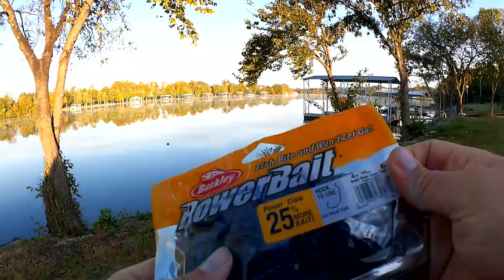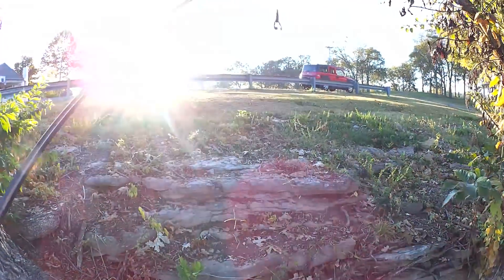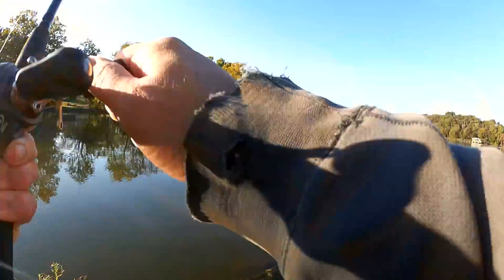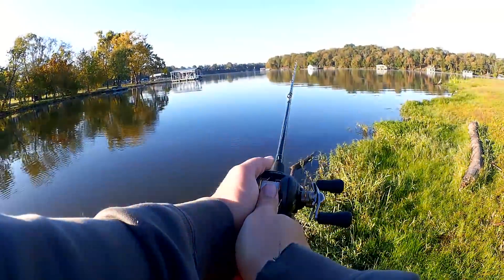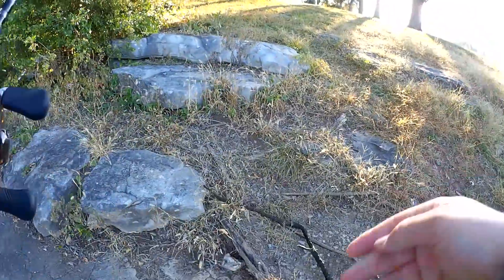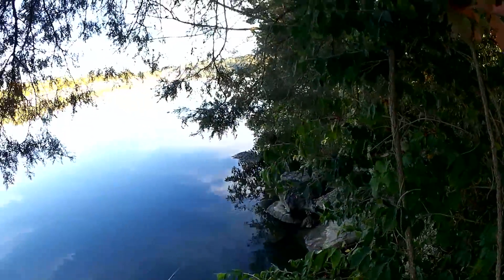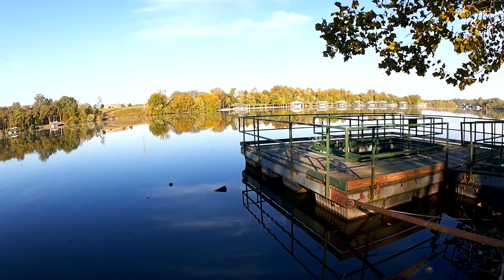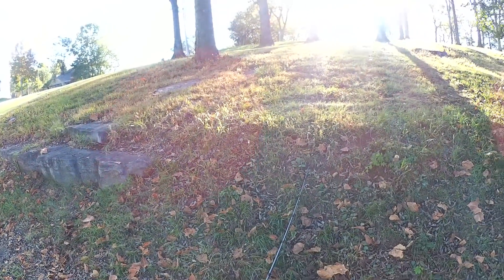Fall Bank Fishing with PowerBait Craws - Bass Fishing Soft Plastics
It's fall and I am out bass fishing the bank with PowerBait soft plastic craws. I am trying both the Chigger Craw and the Power Claw. I get off to a shaky start when I am thrown off my game. Some guy in a boat pulls right up to the bank I am about to fish. After he leaves the area I finally get a bite on the PowerBait Power Claw, but I fail to hook the fish. I continue fishing and get another bite on the same craw, but this time my line snaps on some concrete rip rap in the water. Now frustrated, I change lures to a soft plastic Chigger Craw. I finally catch a bass at Snag Central despite being shaken. In this fall bass fishing showdown between the PowerBait Craws, the Chigger Craw comes out on top.